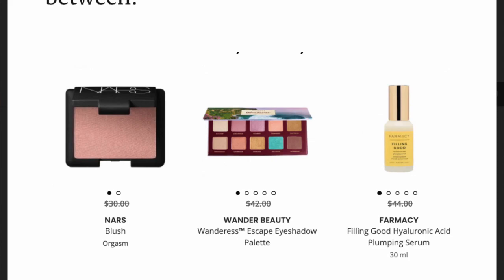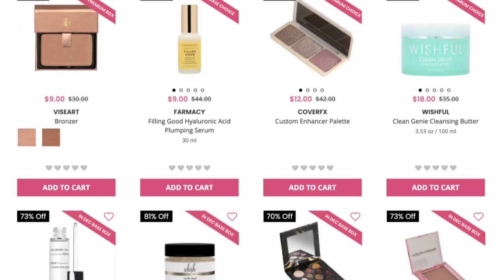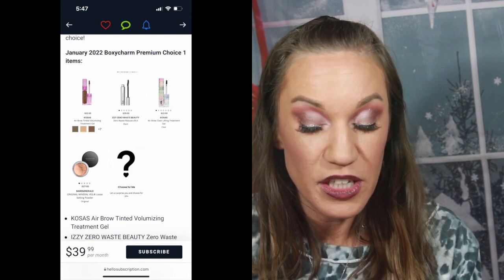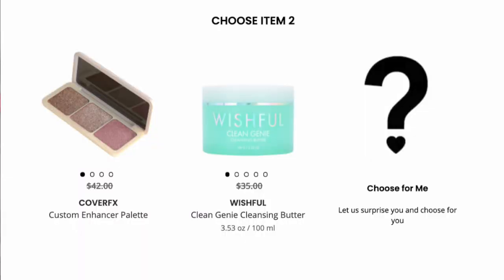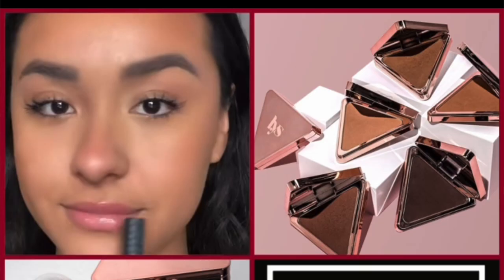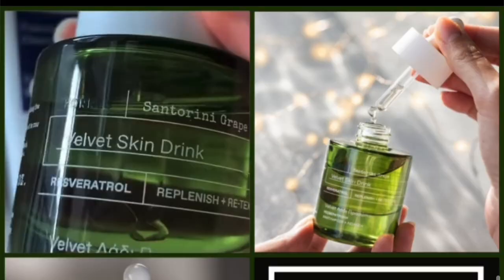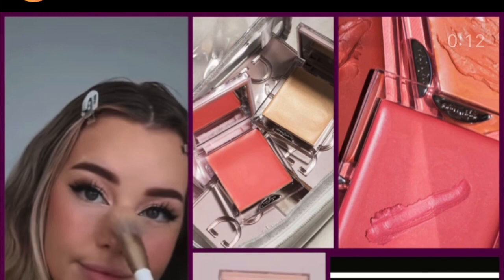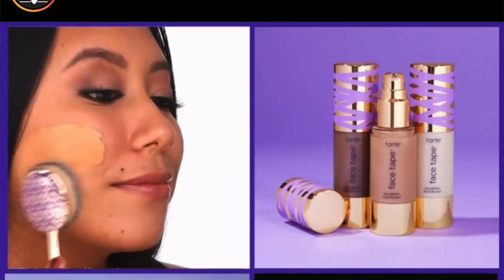Boxycharm January 2022 Spoilers + Choice is open 😁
Hey Gems! 💎 Boxycharm January spoilers look really good? Charlotte Tilbury, possibly, Natasha Denona... etc. I may re-sub! Boxycharm base box is now $29 and the Boxycharm Premium is $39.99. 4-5 full-size items for base at $100. 6 full-size for premium at $215. Tell me your thoughts! Talk to me down below! xoxo
Favorite Foundation: Lancome Teint Ultra wear (420N) & (260N)
Ouai Scalp & Body Scrub
Greens Superfood (Teami Blends) MOMENT20
The Collagen I use
 If you are new do not forget to say hello!

My Subscription Boxes:
Boxycharm

My FAVORITE products:
Jaclyn Hill X Morphe Eye Master Brush Collection:
Cut Crease Stamp
Lancome Foundation: